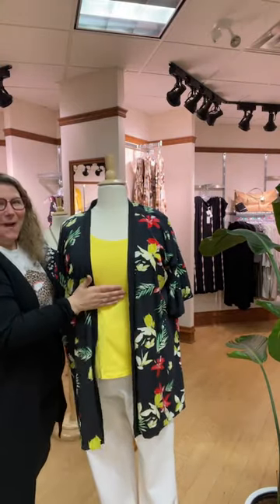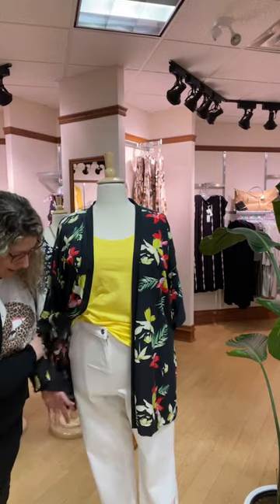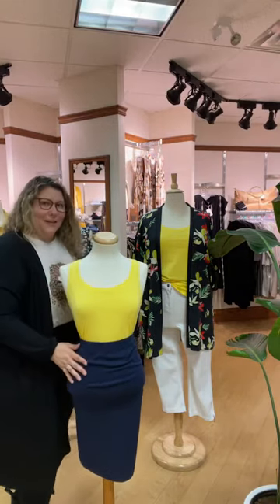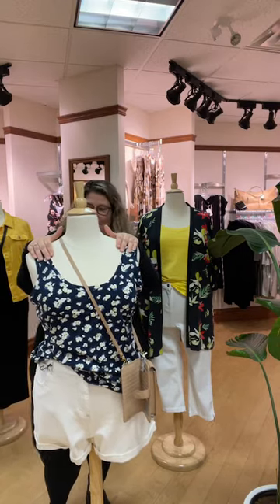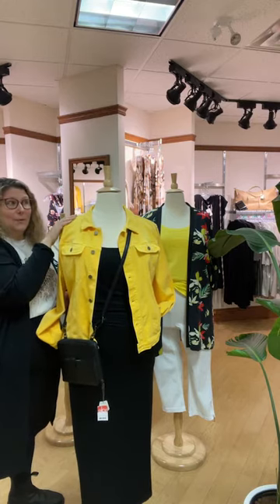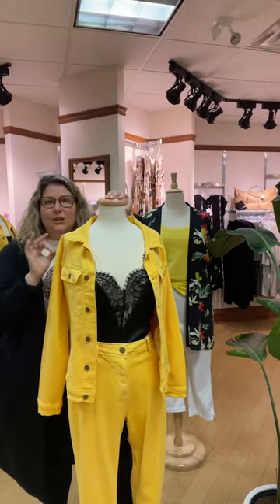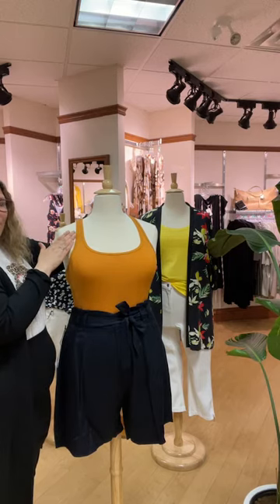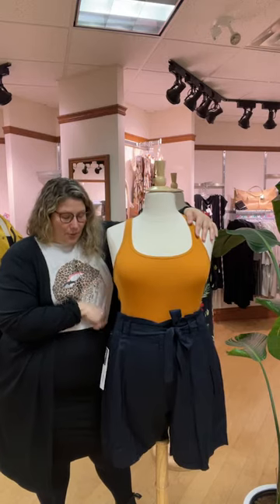THE YELLOW CAPSULE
We are closed for the latest round of lockdown so we decided to show you the fabulous new pieces that we have in store.

We love yellow. It's so fresh and vibrant for summer. it pairs perfectly with navy.

Want to shop this collection? We would love that!!